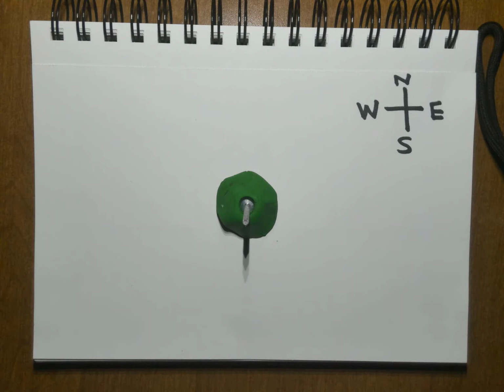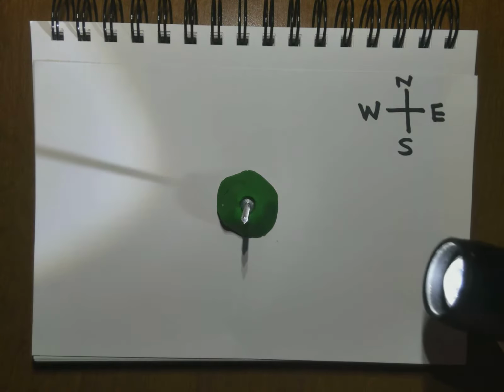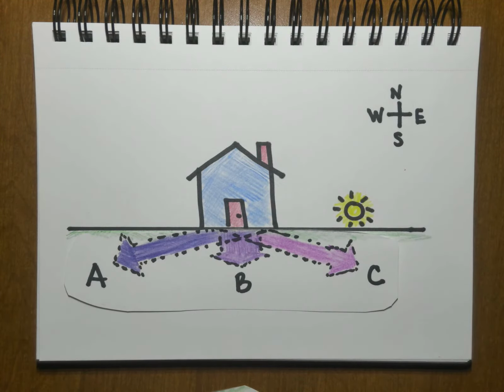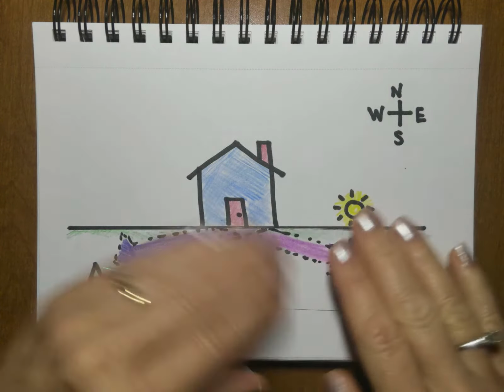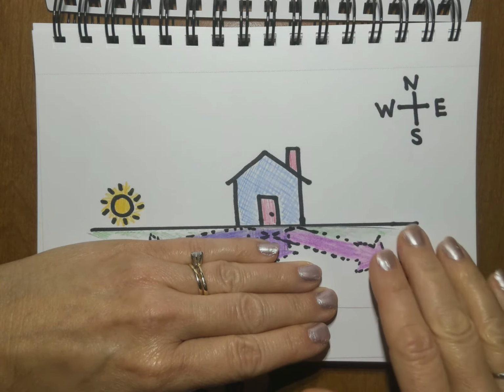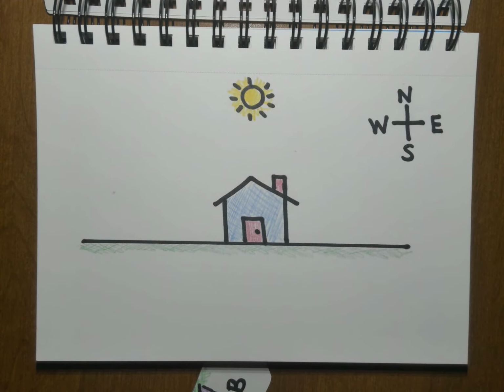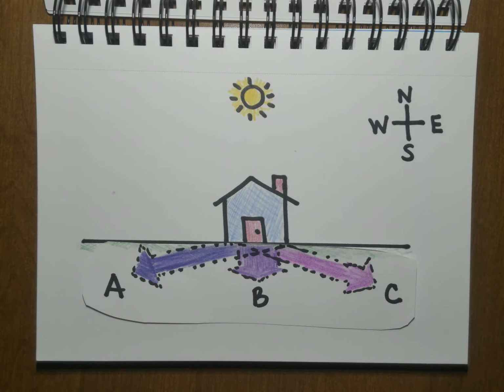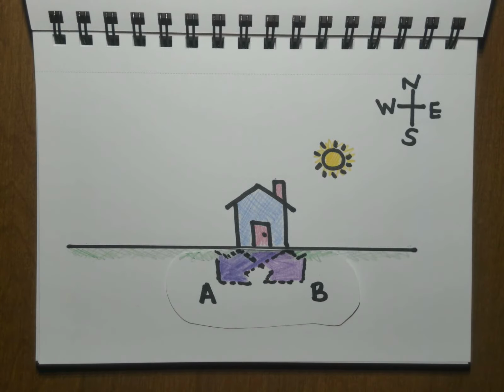Shadow Time: Jan 10, 2021 12:46 AM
Learn how to tell time by the Sun's position in the sky or by looking at a shadow.